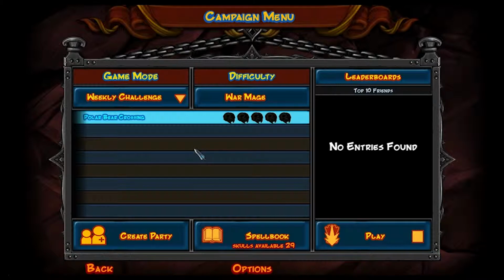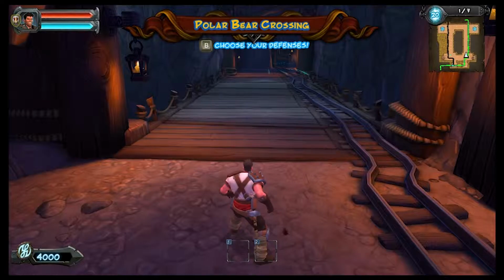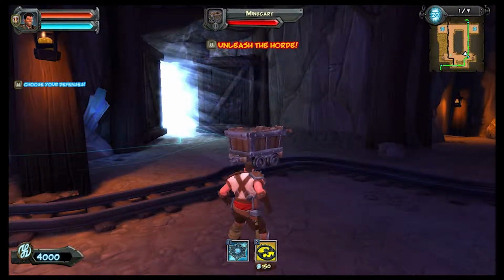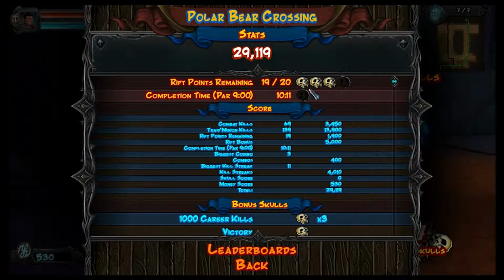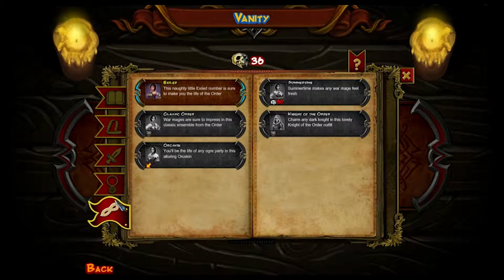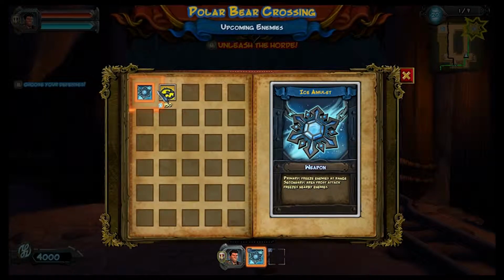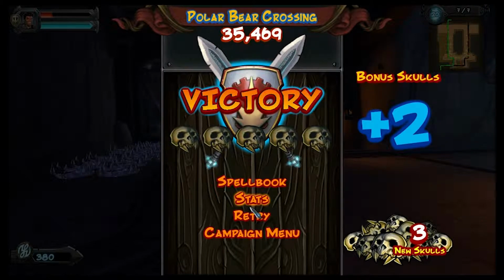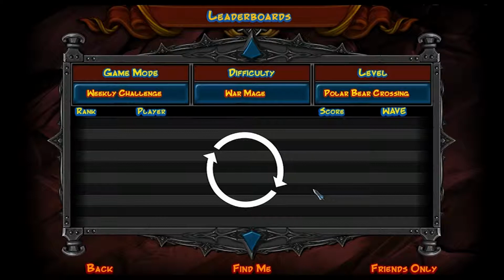Let's Play Orcs Must Die 2 Weekly Polar Bear Express